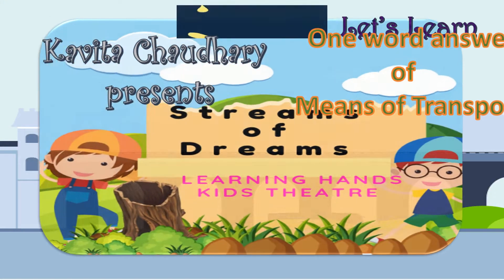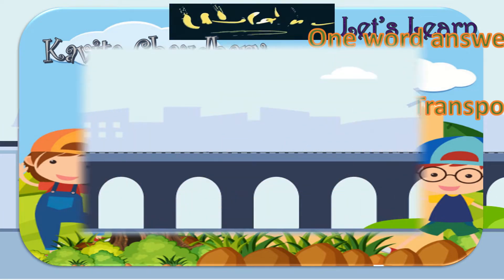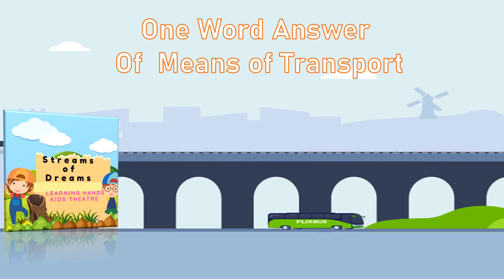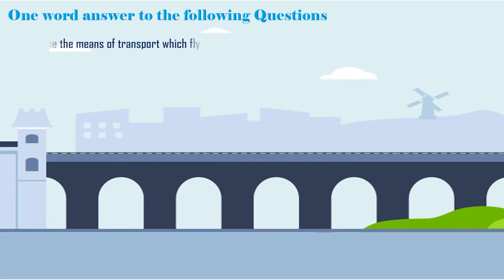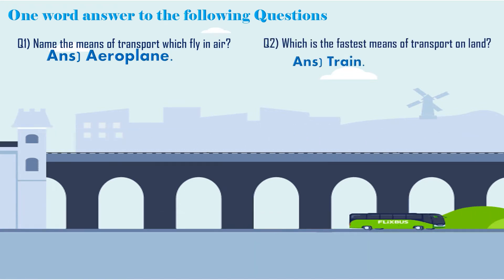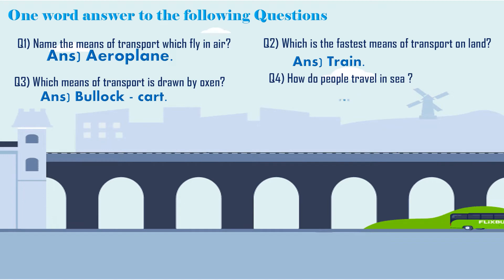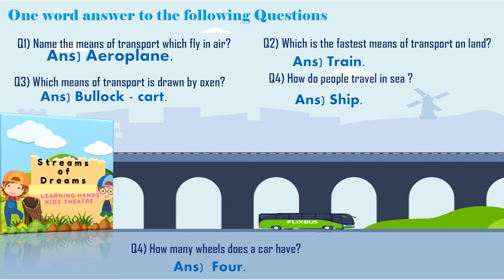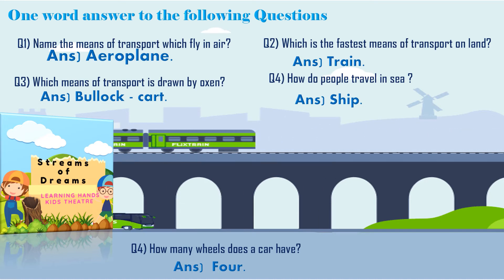EVS Means of transport One word answers STREAMS OF DREAMS -THE FUN WAY OFTEACHING KINDERGARTEN KIDS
Hello Lovely Parents of the Little ones! Please explore the entire series of videos uploaded on our Educational Channel 'STREAMS OF DREAMS' Phonics, Numbers, Shapes & Colours Collection by STREAMS OF DREAMS EDUCATIONAL CHANNEL.
We hope you enjoy watching this animation as much as we did making it for you! The videos of STEAMS OF DREAMS are great for learning the alphabet, numbers, shapes, colours and lots more in a fun way. The Alphabet is taught through phonics in a fun way to help little ones learn the skills they need to become readers.
 Your child will also learn ABC phonics and even be taught introductory sight words. These reading lessons will have your little one reading in no time!
We hope you’ll explore all that STREAMS OF DREAMS Educational Channel has to offer for pre-school and Kindergarten kids. Please give your feedback/and add your comments.